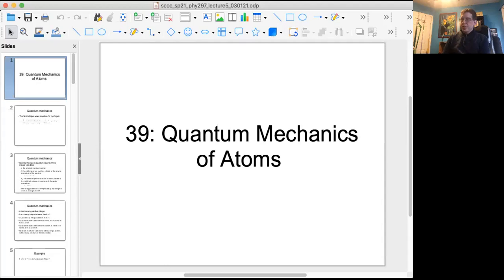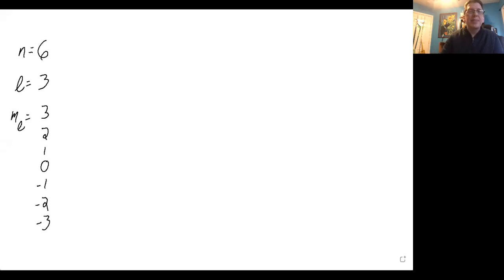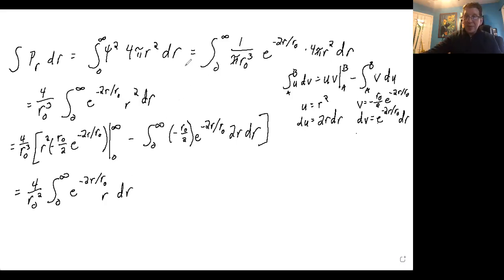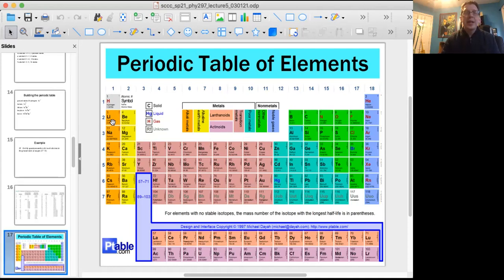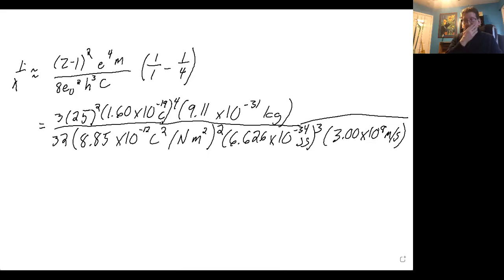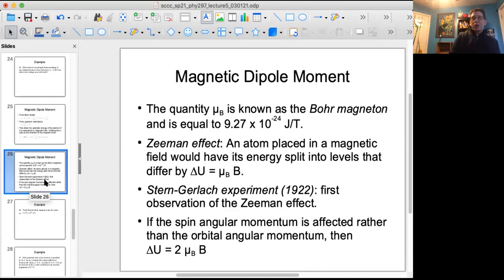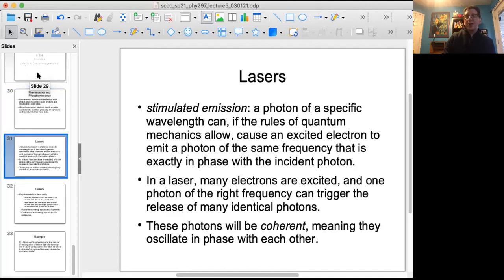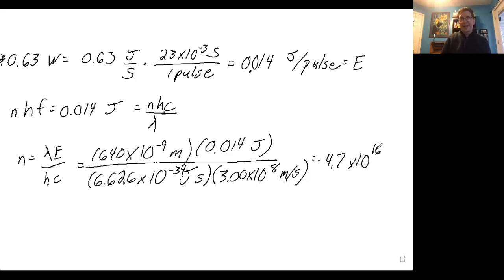PHY 247 lecture 5 chapter 39 022822